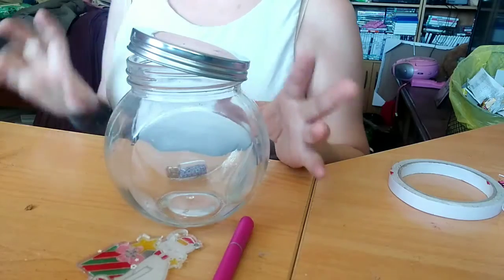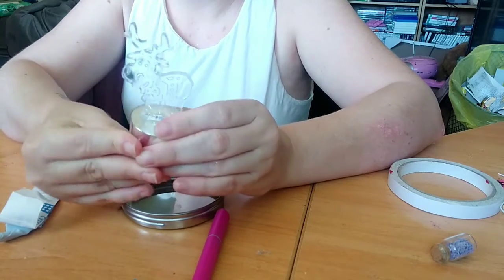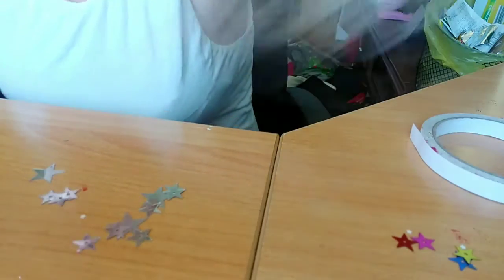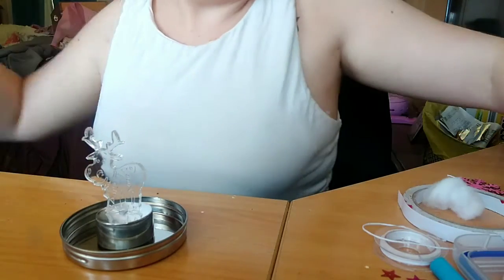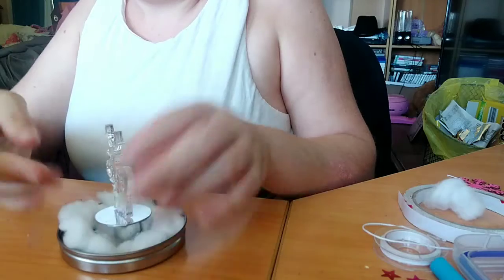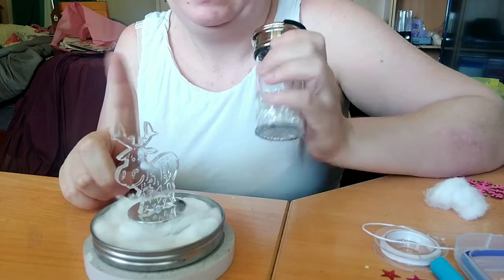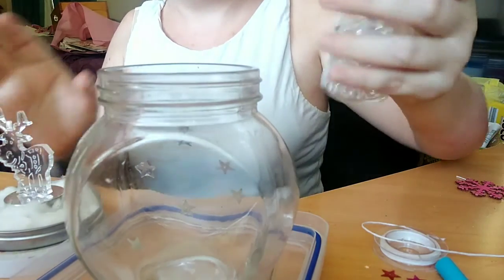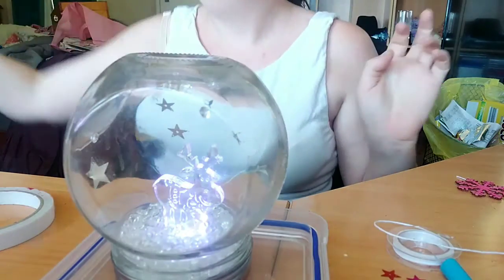Jar snow globe